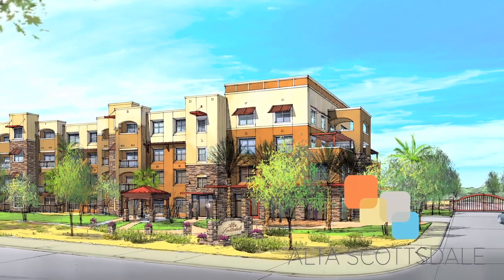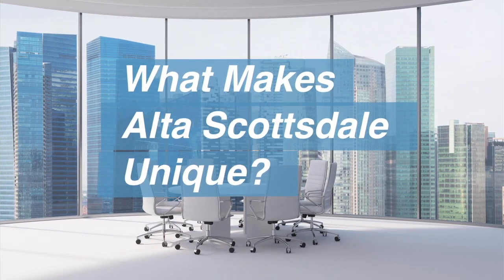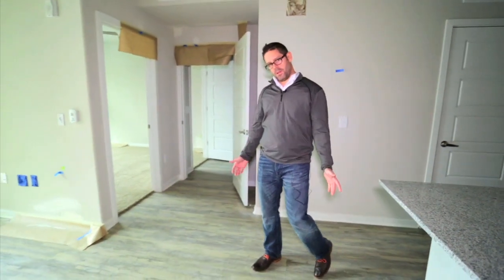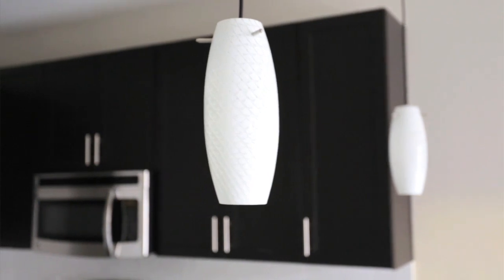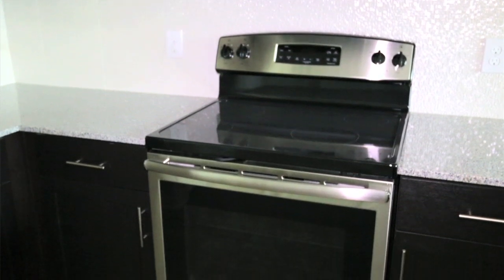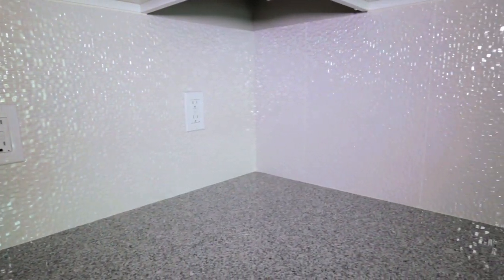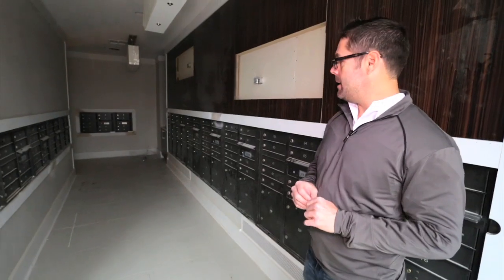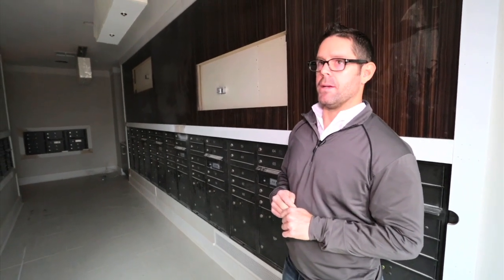Arizona Developer Wood Partners of Phoenix Apartments Alta Scottsdale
Hello! I'm Joshua Swanson, CEO of GTMA, welcome to our series called "Inside The Developers Head" where we walk down the road less traveled interviewing intriguing developers and learning all the ins and outs of building innovative communities. In our first episode we interview Todd Taylor the Director of Development of Arizona and Nevada for Wood Partners. We caught up him in the clubhouse of Alta Scottsdale, which is currently under construction so please excuse the background noise. We started by asking 'why Scottsdale?'

I was intrigued to hear Todd talk about how early they introduce marketing into the conversation and how understanding the vibe you are creating with your brand speaks to people at their core. Also, I thought it was interesting how the development world has woken up to the importance of those community amenities. People are staring at screens all day and whether they admit it or not, having access to an inviting clubhouse where conversations with humans can randomly take place is attractive to millennials.

My thanks go out to Todd Taylor from Wood Partners for taking the time to be a part of our series. For more on Alta Scottsdale visit altascottsdale.com. Be sure you subscribe to our newsletter to keep up on our industry blogs and feel free to comment below or hit us up on social to keep the conversation going.

GTMA
1101 SE TECH CENTER DR, STE 150
VANCOUVER, WASHINGTON, 98683